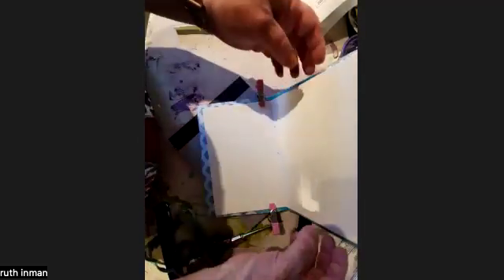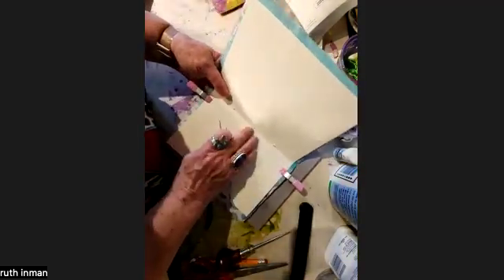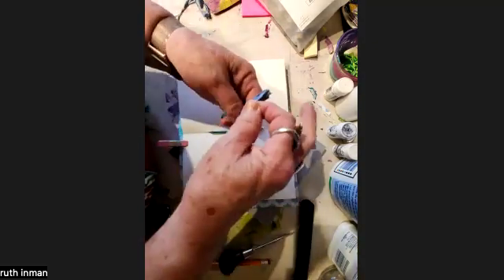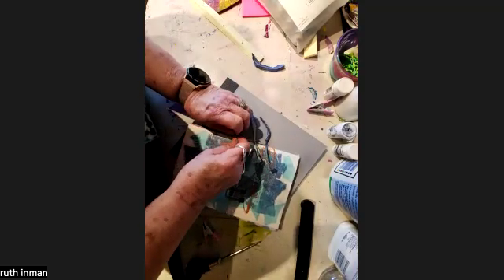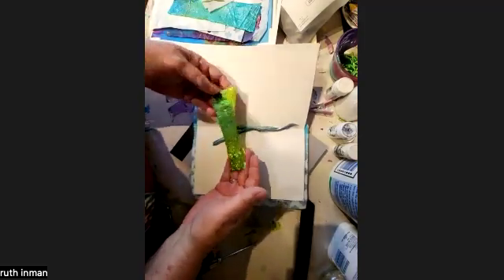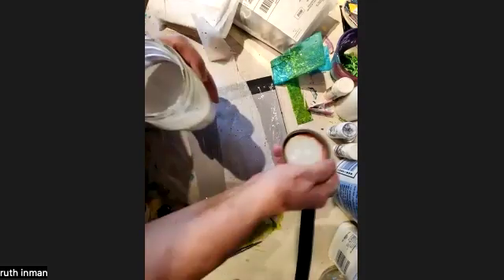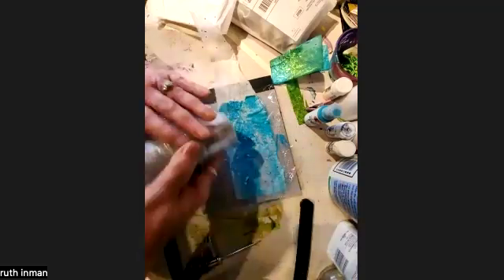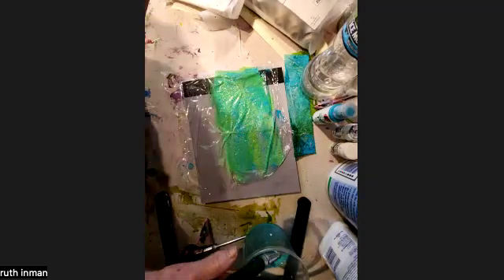Inserting pages for your journal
we made the cover, now we need to install blank pages.